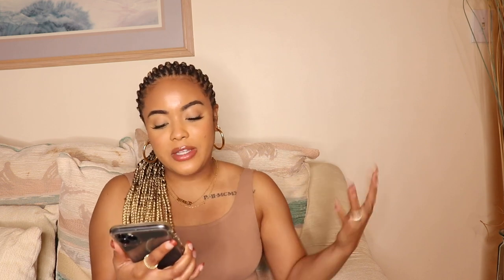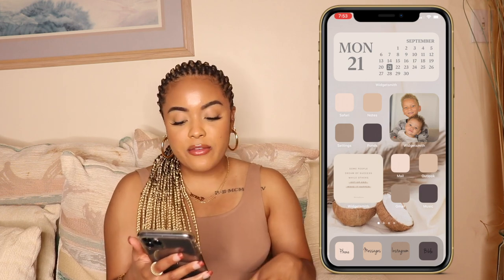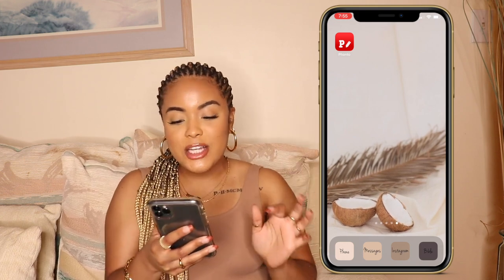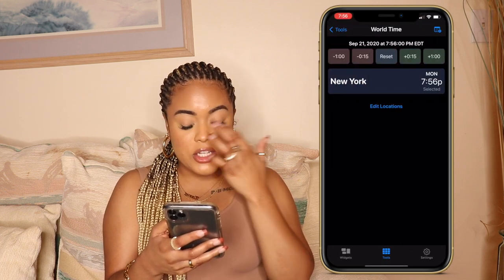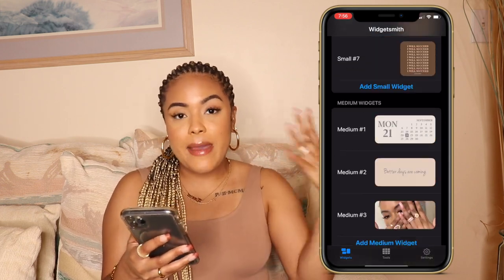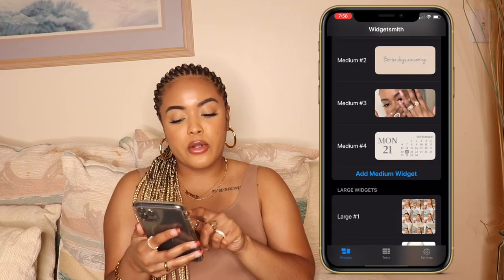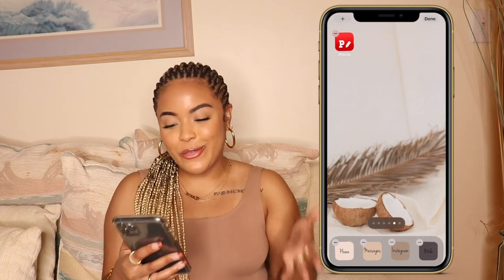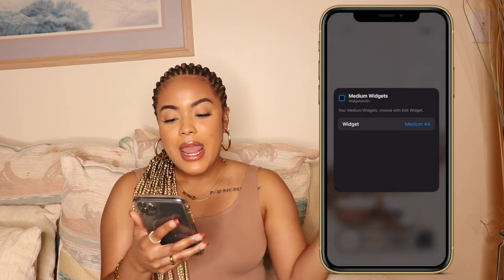HOW TO CUSTOMIZE HOME SCREEN WITH IOS14 (SIMPLE & AESTHETIC) | SHALYNN *NUDE AESTHETIC*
In this video I will show you how to customize your homescreen with ios14. In this video I will show you how to make your home screen look aesthetic and simple. This is perfect for someone who wants to know how to get a nude aesthetic with ios14. If you want to know how to customize widgets with ios14 and how to use widgetsmith then this is the video for you. This video is an easy and simple way to customize your homescreen with ios14.